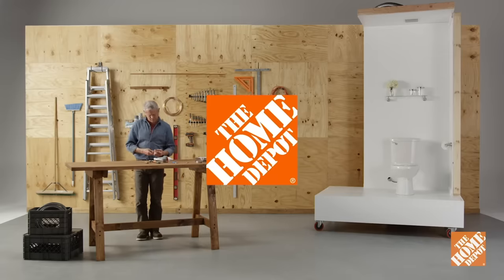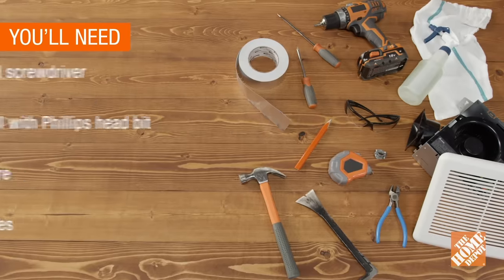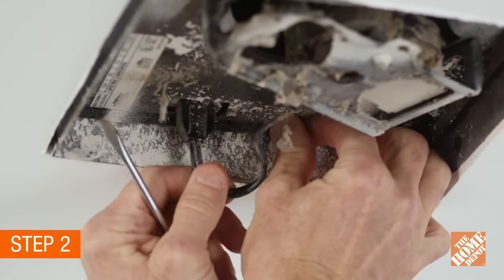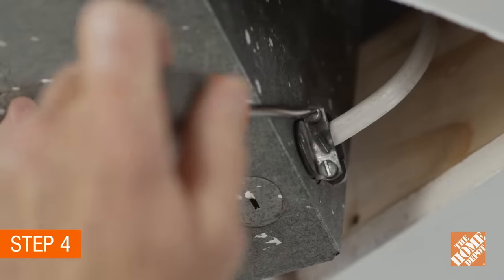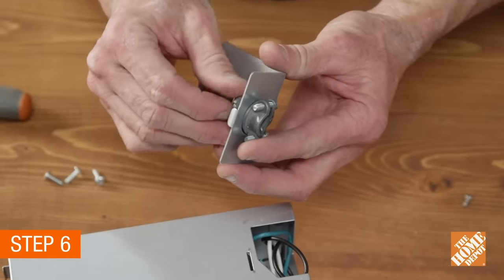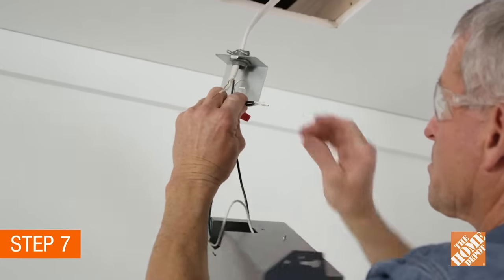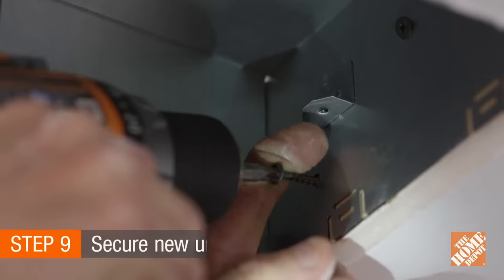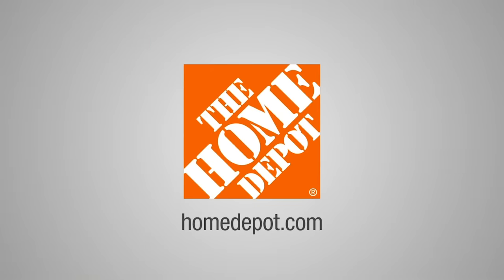How to Install a Bathroom Fan | Bathroom Fan Replacement | The Home Depot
Learn how to install a bathroom fan with this tutorial. If you think it’s time for a bathroom fan replacement due to age or the level of noise, you'll learn everything you need here.

Follow along with these steps to learn how to install a bathroom fan:
0:17 Tools and supplies you'll need
0:30 Measure dimensions of existing fan before purchasing
0:37 Turn off power
0:42 Remove cover and motor
0:59 Disconnect wiring
1:05 Remove pipe and wires
1:20 Remove rough-in box
1:25 Prepare new fan
1:47 Connect wires
2:11 Attach vent pipe
2:24 Secure new unit

For easy-to-install, roomside-installation bath fans that don't require access to your attic, shop at The Home Depot